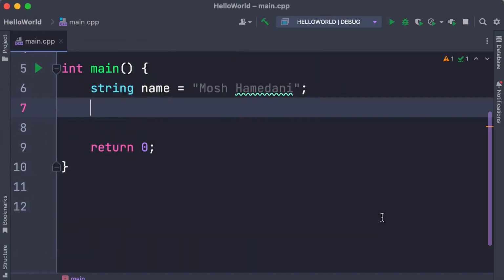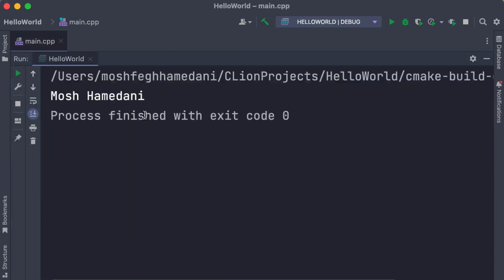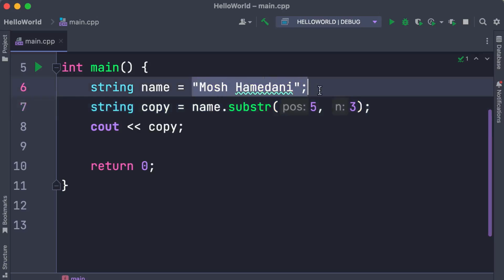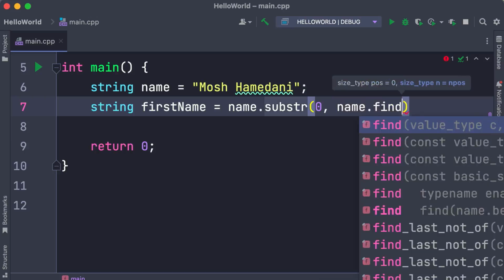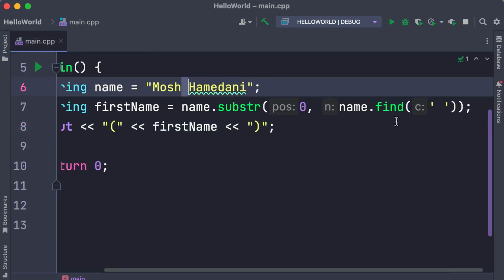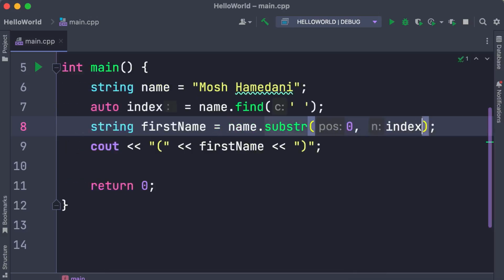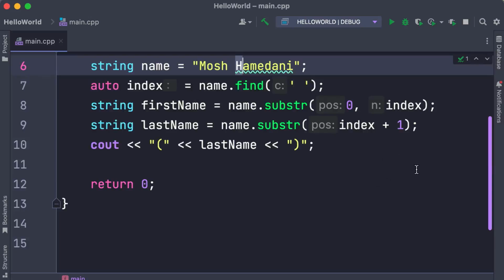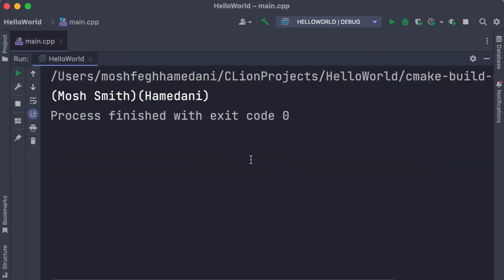86 Extracting Substrings